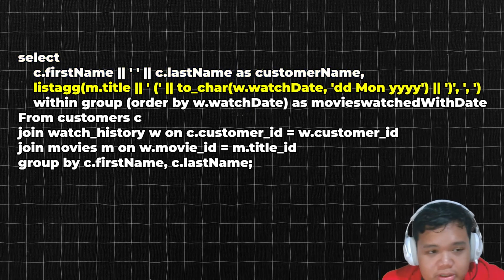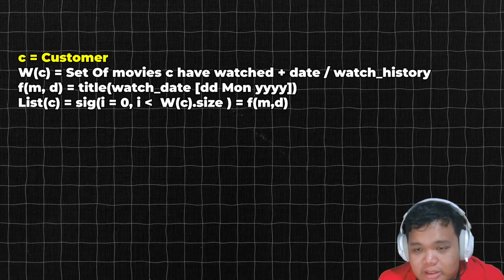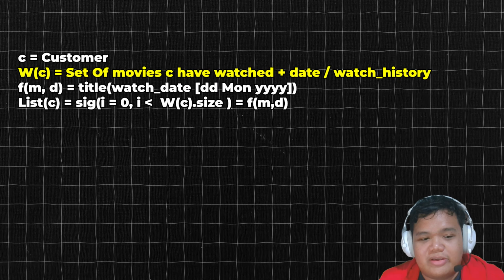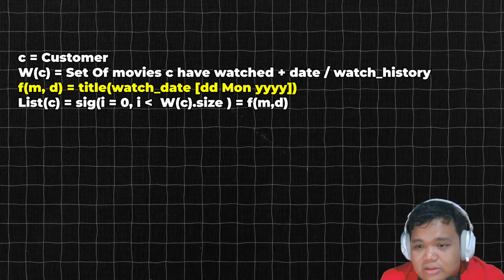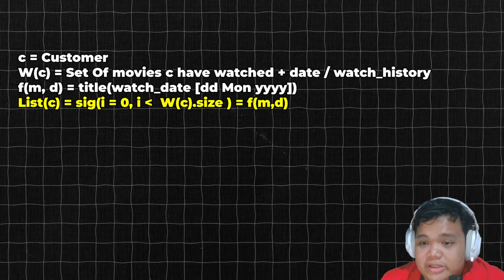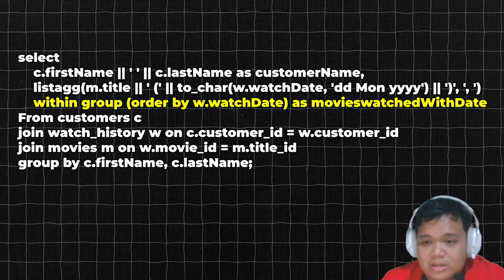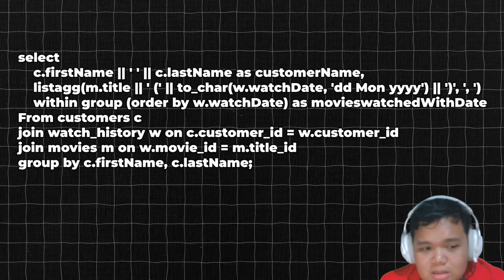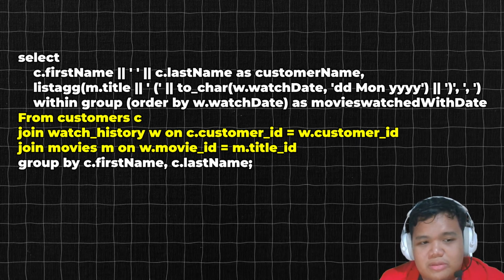Applied Database in a mathematics addict's vision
yeah, it is wild actually